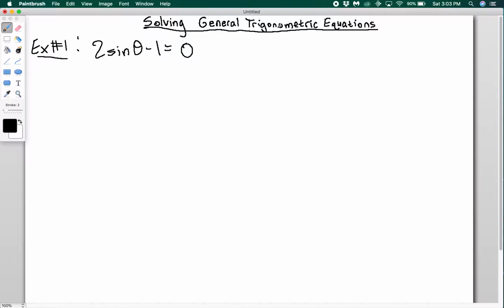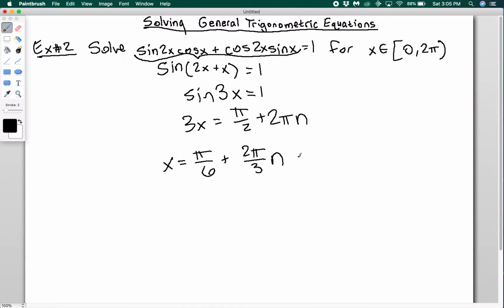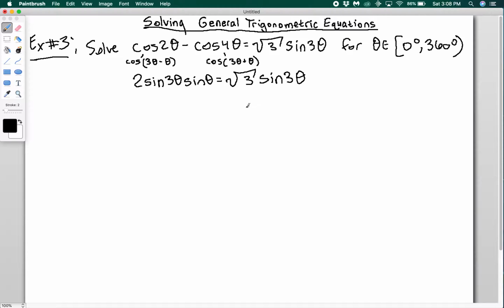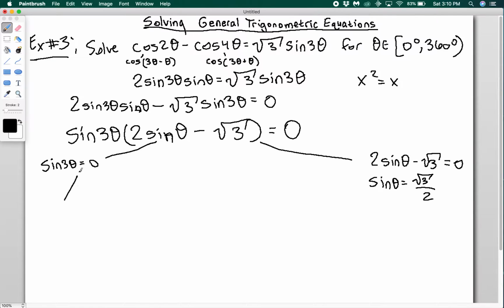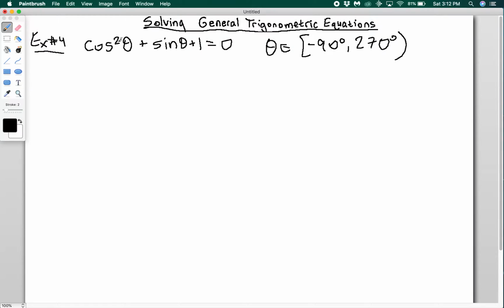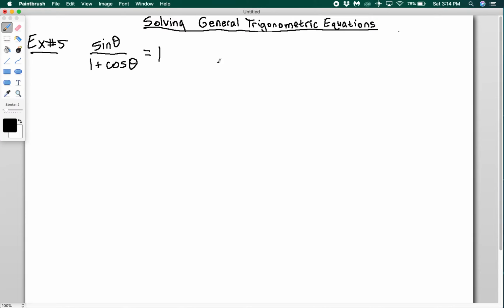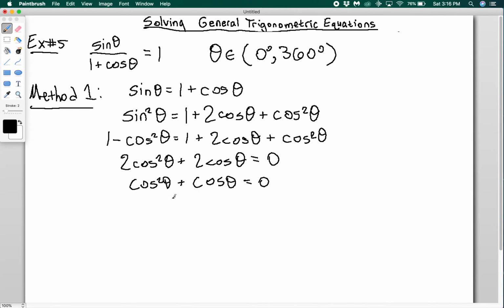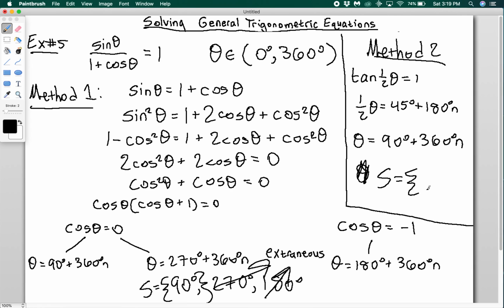Solving General Trigonometric Equations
This video shows you how to leverage your knowledge of trigonometric identities and algebra skills to cleverly solve trigonometric equations that, at first glance, look quite difficult.